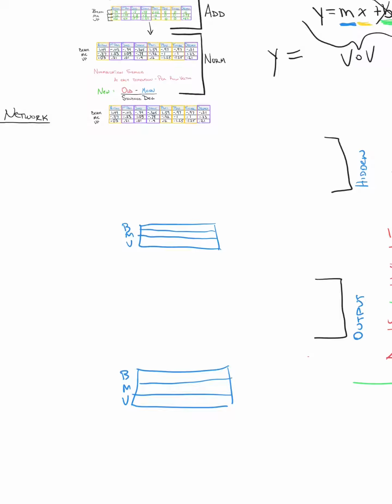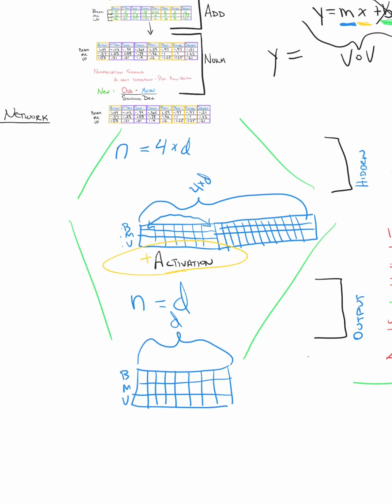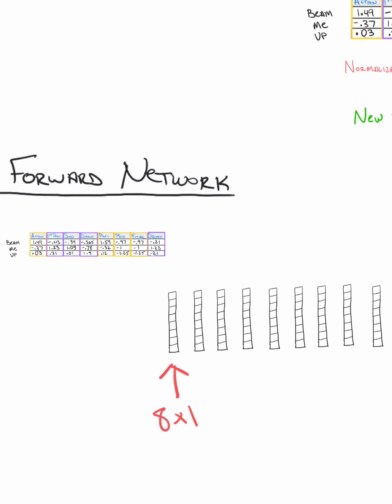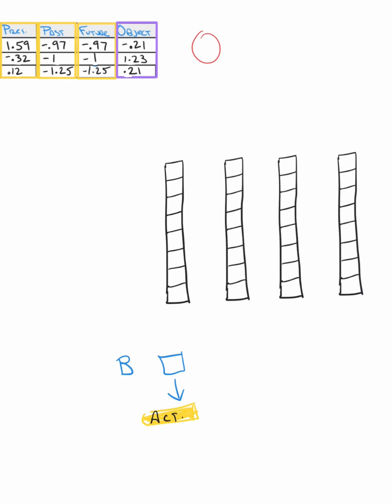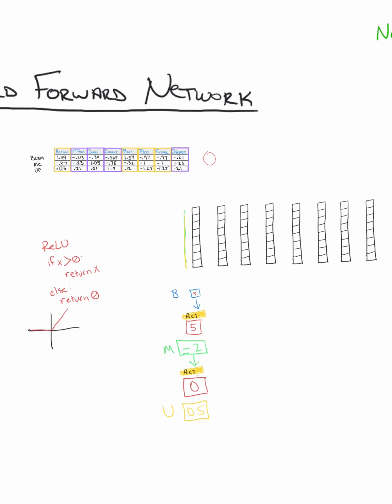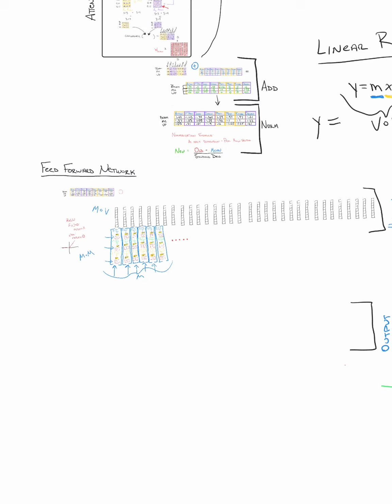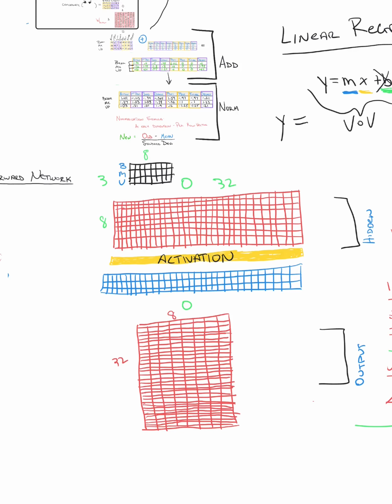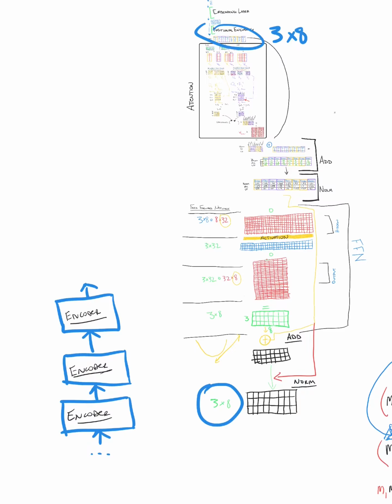7 - Feed Forward Network Part 2 - Architecture Review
Change quality to 1080p to ensure you can see all drawings.

This video dives into the architecture of the  Feed Forward Network. We continue with our "Beam Me Up" Example, showing how the expansion, activation, and contraction of the FFN allows the model to form new, more abstract features, from our post-Attention layer input. We zoom in and do an example at the single token, single neuron layer, so that when we zoom out - we don't get overwhelmed. We simplify the FFN, providing a detailed visual of where and how the non-linearity is introduced into our model.

Chapters:
00:00 (FFN Architecture Overview),
01:35 (Single Token Single Neuron - Zoom In),
04:22 (Why zooming in simplifies),
05:04 (Zoom out - Reviewing the entire FFN shape),
06:19 (The symmetry in shape allows us to stack Encoders)